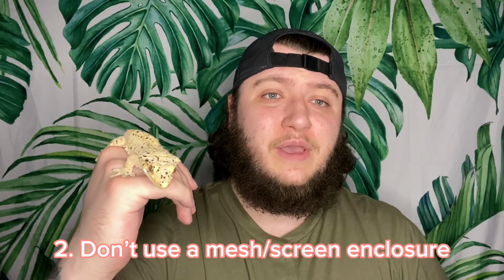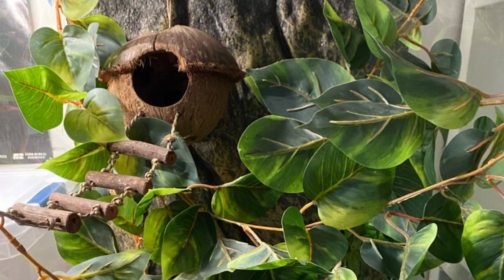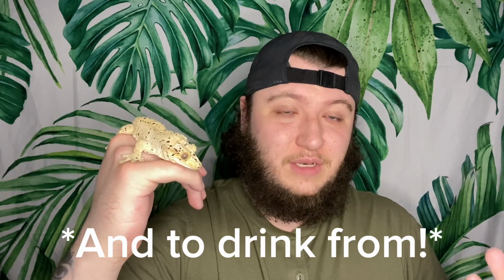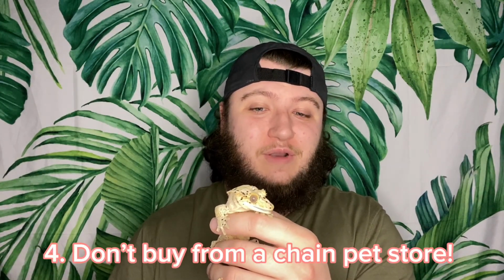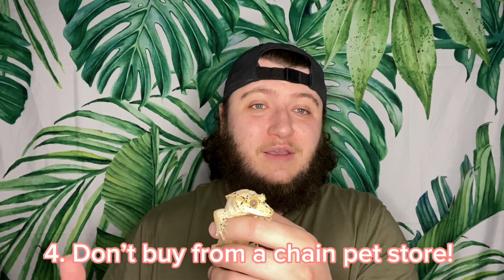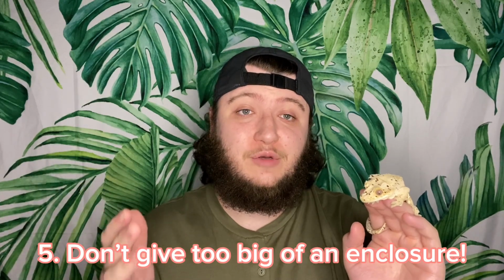Top 5 MISTAKES to avoid doing to your CRESTED GECKO!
In today's video I give you guys some of the biggest mistakes I see in the crested gecko hobby! This will also be a good video for new crested gecko owners as well as pros! Crested geckos are very easy to care for but you couod kill/hurt them easily if you do these things! And if you need a care guide I'll be working on that this week, hopefully it'll get posted for next weeks video but if not it will be the following week. I hope you enjoy!

If you're new, I suggest you check out some of my other videos/playlists and shorts that I have on my channel. It truly helps the channel a ton and I love hearing from you so make sure you leave a comment or ask any questions you may have!

MEET MY 16 CRESTED GECKOS & ONE SECRET BONUS GECKO!!! (Also teaching you how to weigh geckos)

Again, thank you everyone for the love and support!